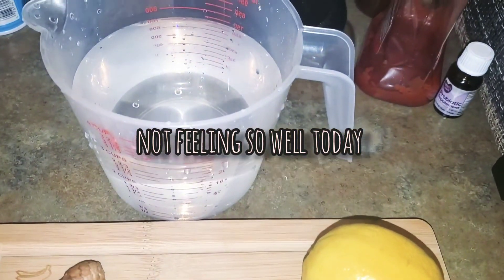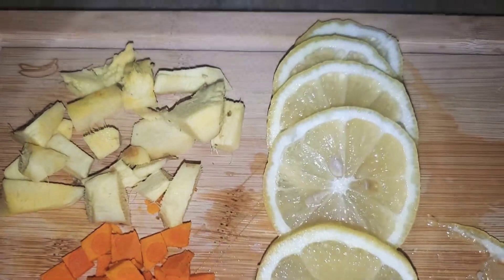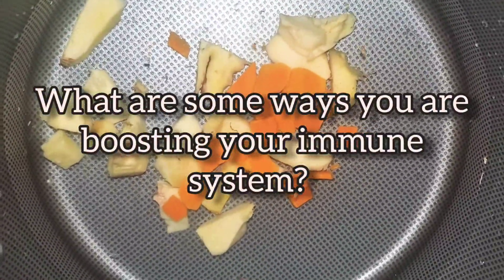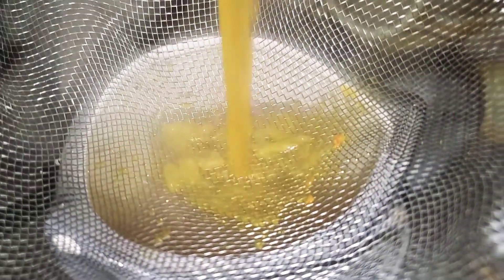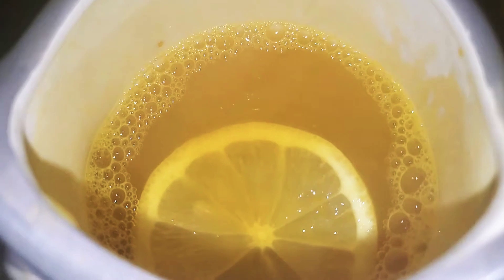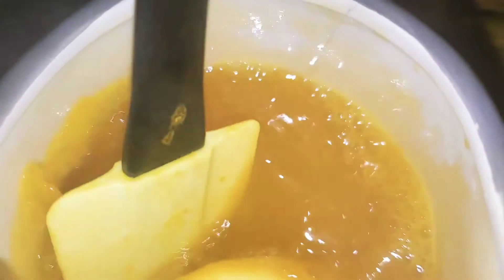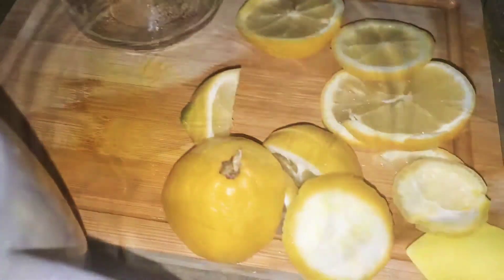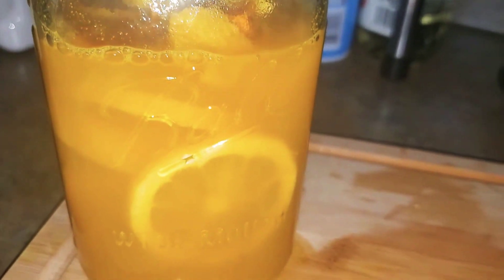Ginger Tumeric Tea ~ Boost Your Immune System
Natural Way to Get Better 😊 I had to show you guys a way that I naturally get rid of any cold and flu symptoms 🤧  We are all about sharing over here so I hope you guys enjoy 😊!